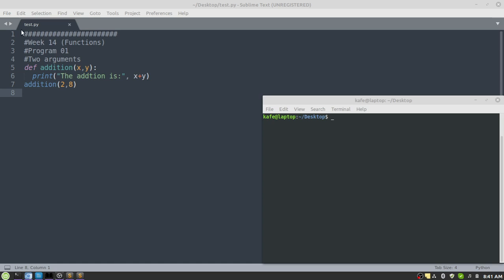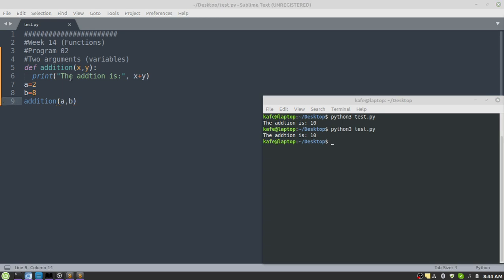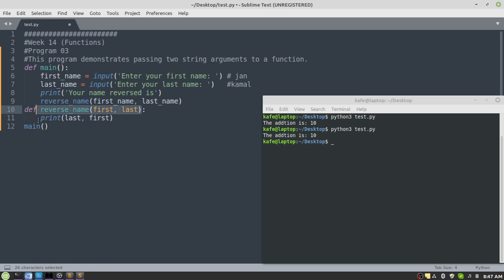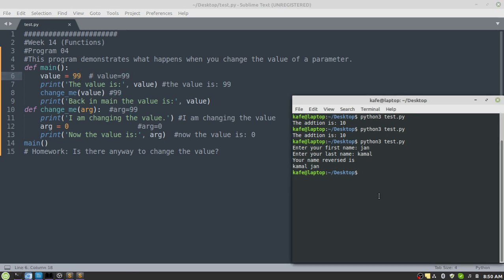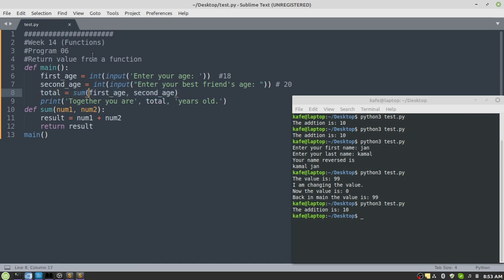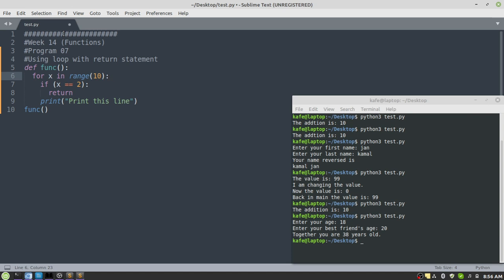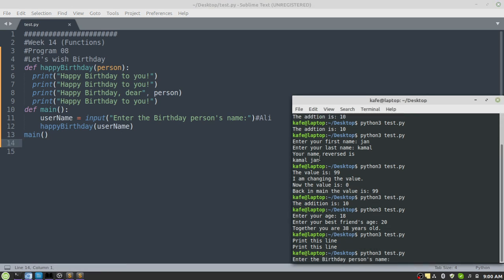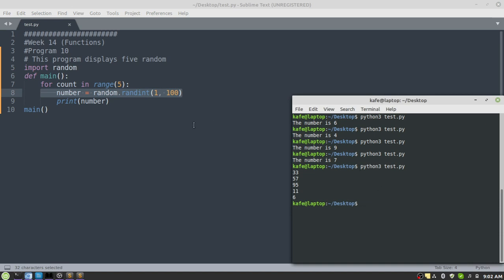What is Function || Programming with Python (Week#14)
At the end of week # 14, the students will learn how to pass arguments to a function. The students will also learn how to return values from a function. They will also understand the concept of random number generation and standard libraries. This will enable the students to write programs that will demonstrate these concepts.